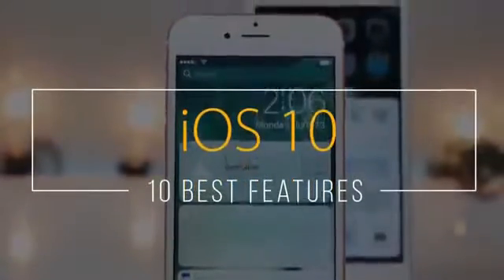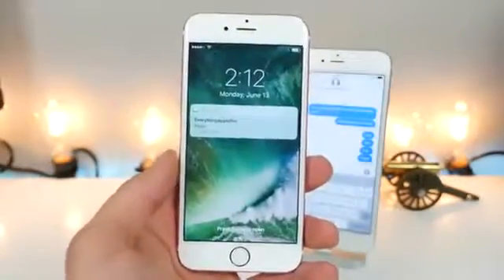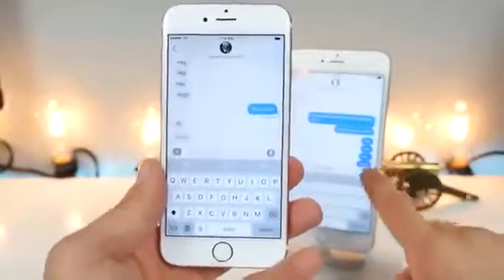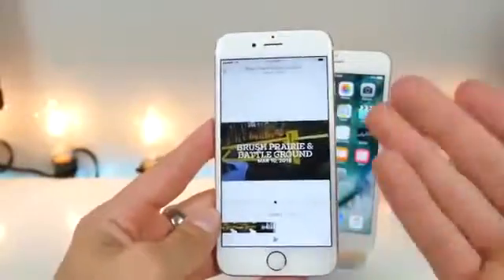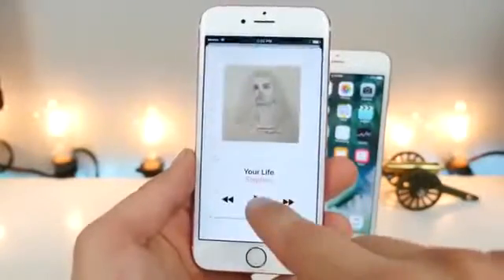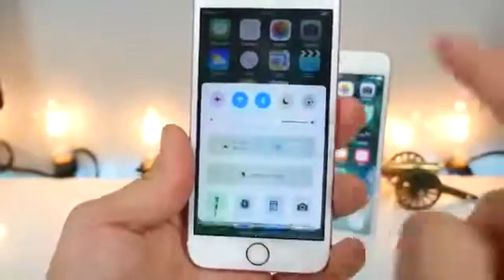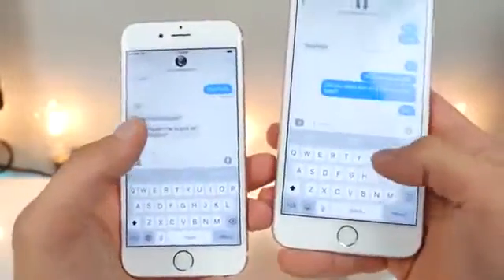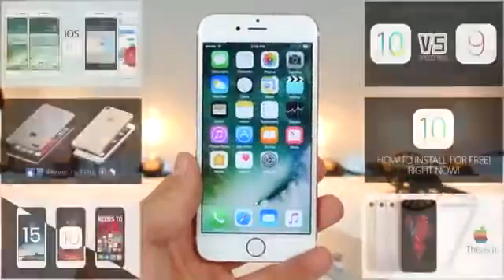Apple iOS 10: Overview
his is the final release version of iOS 10 launching on September 13th.